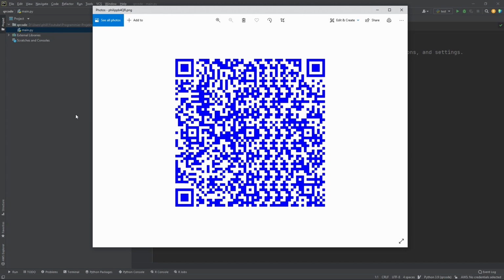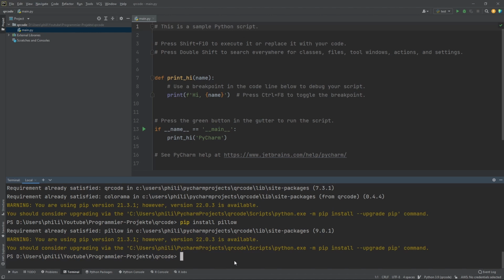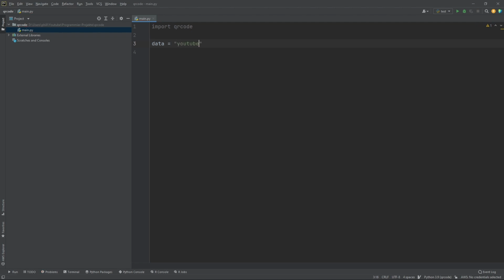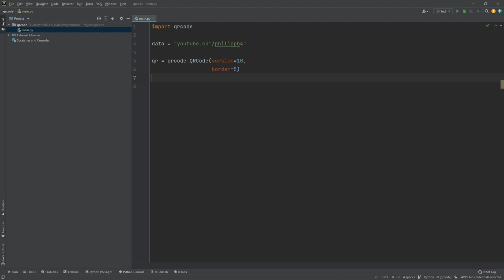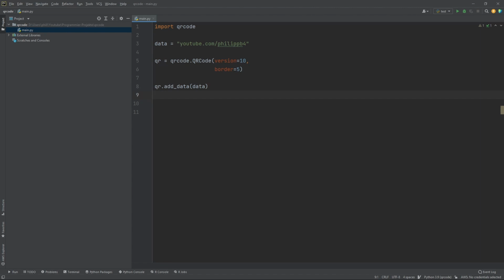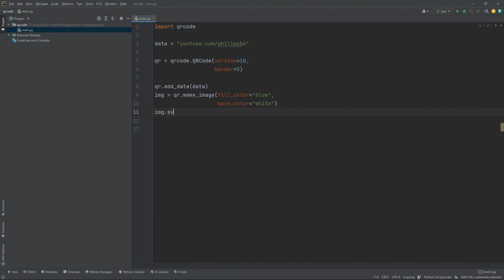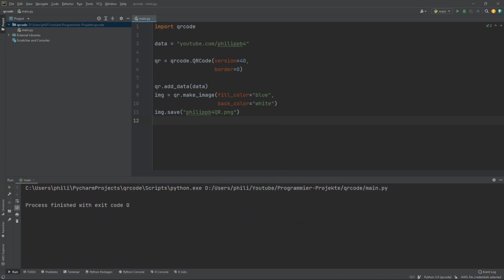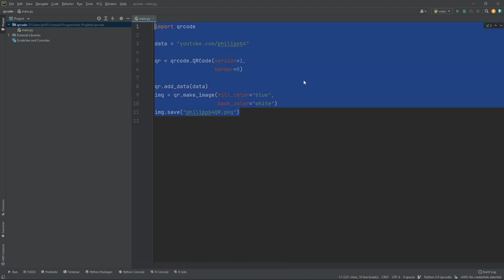How to create a QR-Code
Today I'm going to show you how you can create your own QR Code!

Commands:
$ pip install qrcode